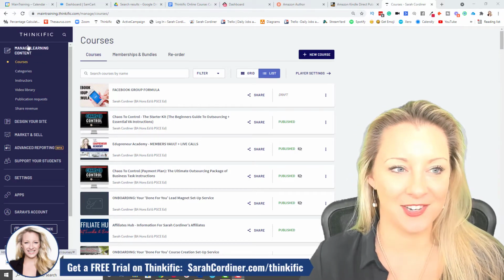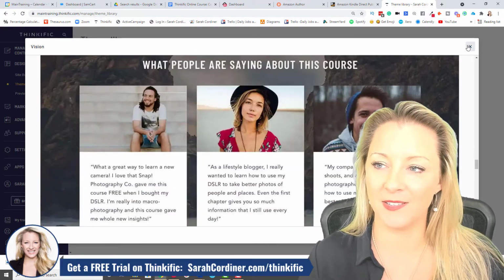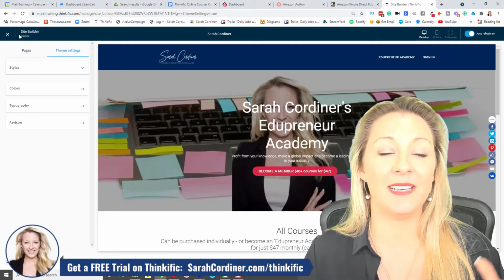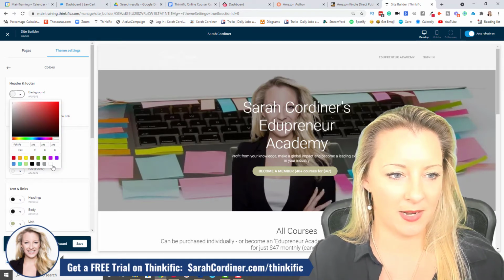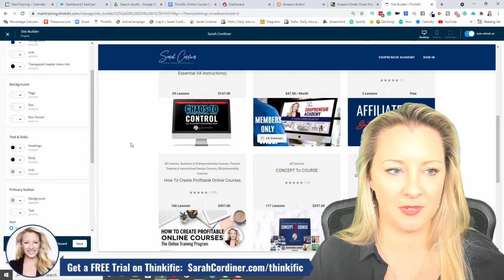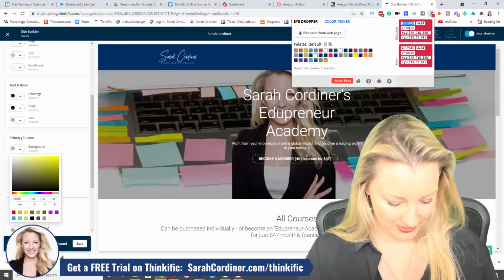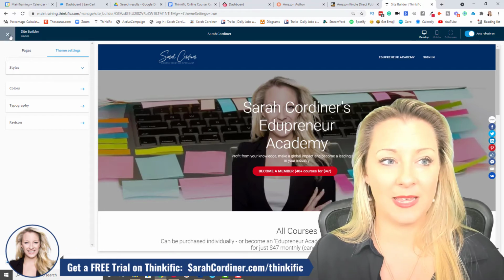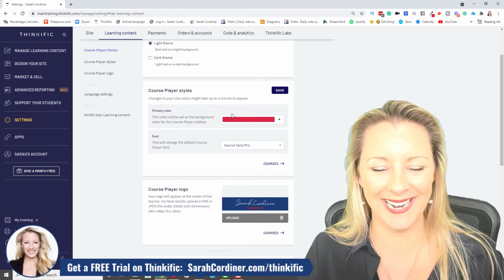How To Design Your Thinkific Site - Themes & Branding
In this Thinkific demo, Sarah Cordiner will show you how to design your Thinkific site.